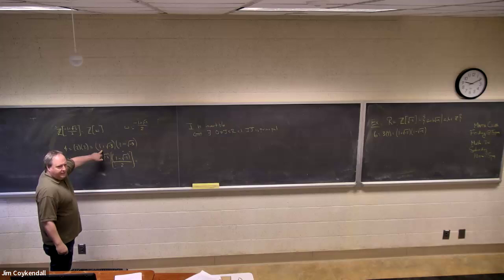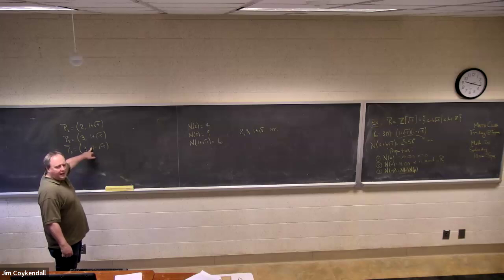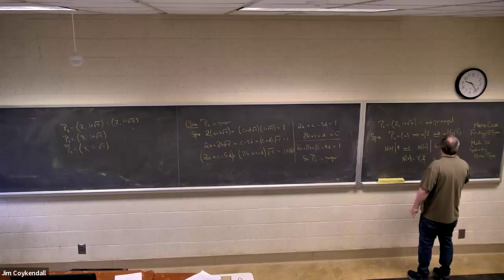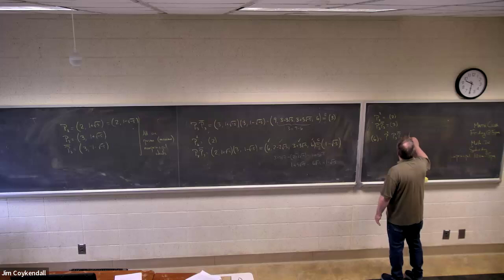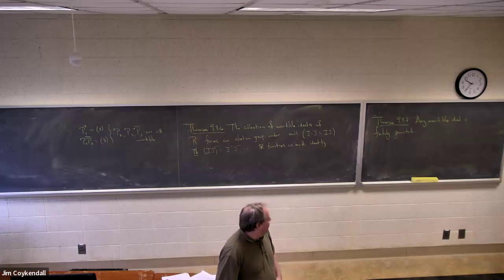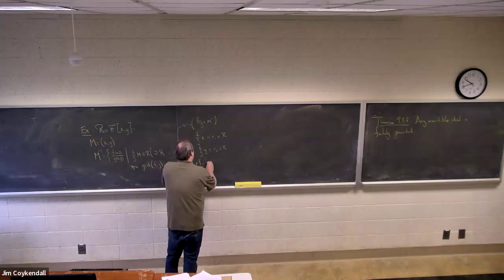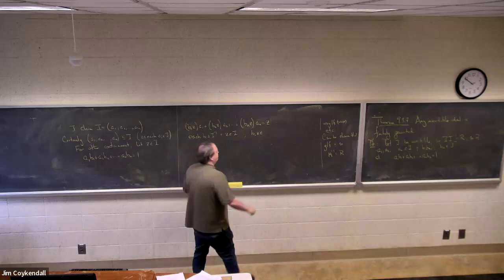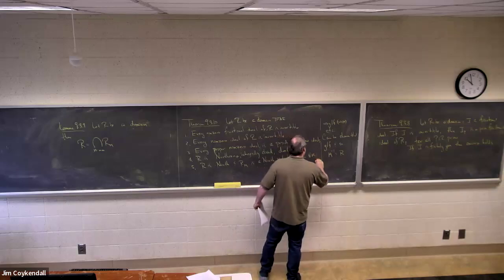Math 8520, 4/23/2025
More in invertible ideals, the theorem that any invertible ideal is finitely generated (and an example of a 2-generated ideal that is not invertible). An example to compare and contrast factorization into prime ideals and factorization of elements (principal ideals) into irreducibles (maximal principal ideals). The theorems (to be proved later) that an if a ideal is invertible, then it is locally principal (and the converse as well if the ideal is finitely generated), the theorem that a domain is the intersection of all its localizations at maximal ideals, and equivalent conditions for Dedekind domains.